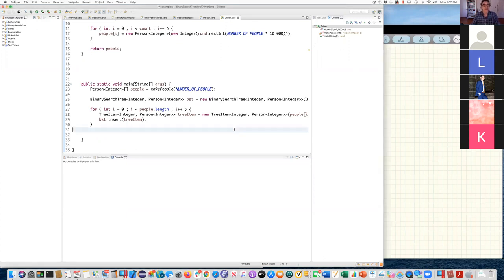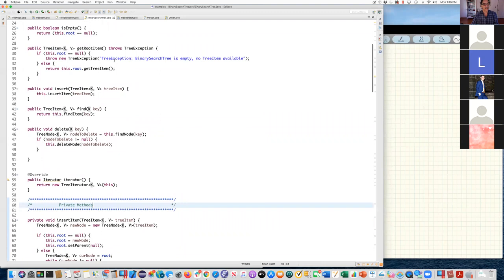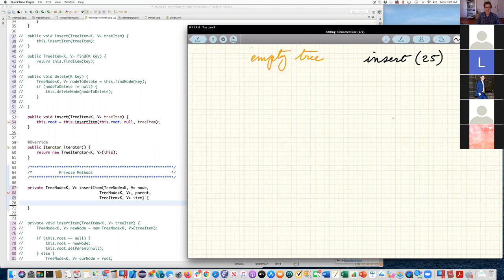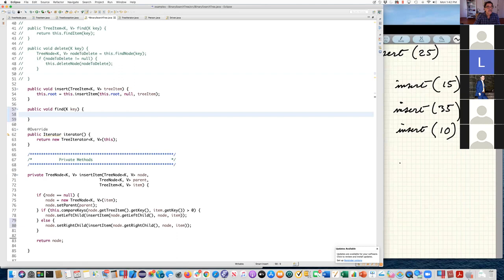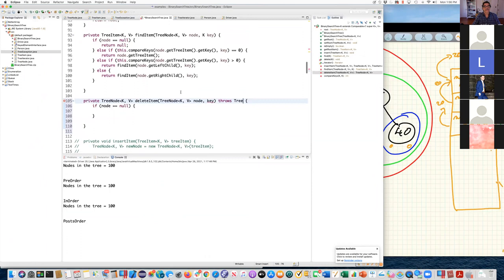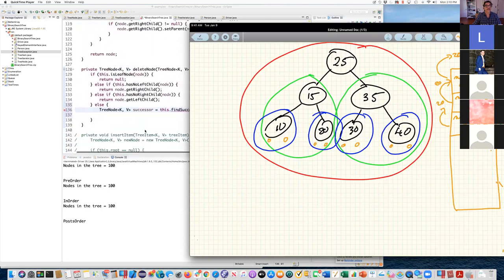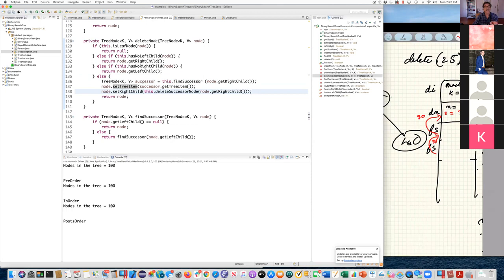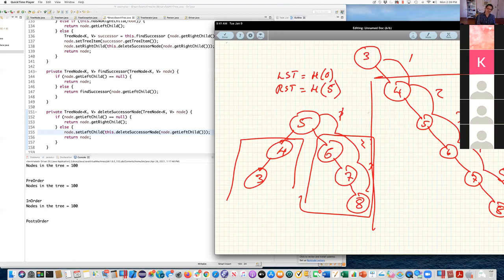22 cmp338 s21 04 26 2021